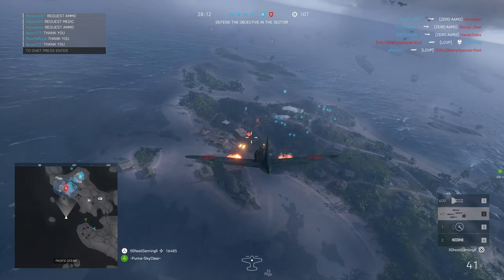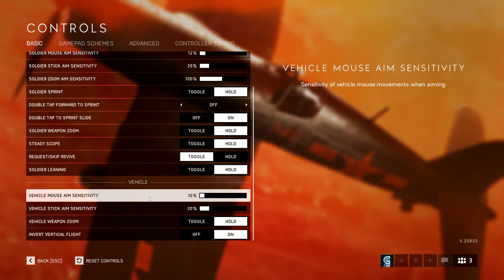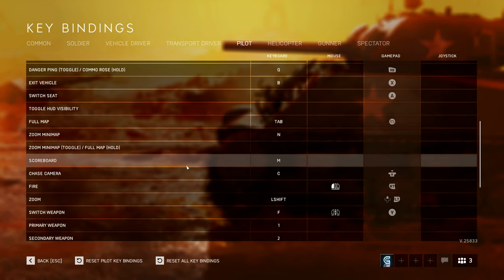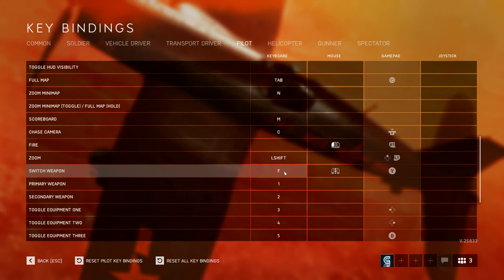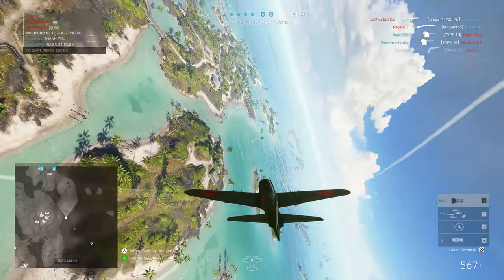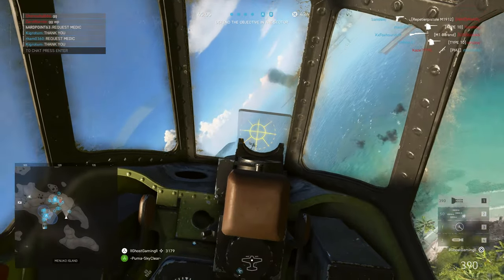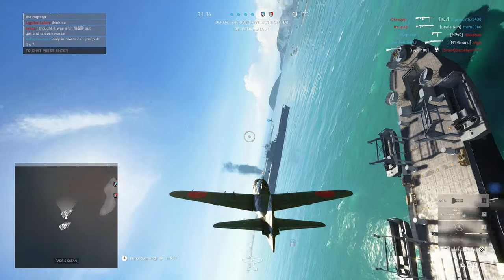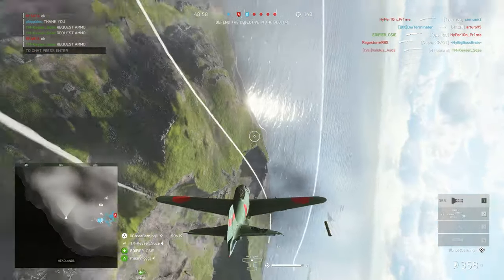HOW TO SHOOT DOWN PLANES ► Battlefield V Airplane Tutorial/Tips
How to Shoot Down Enemy Planes ► Battlefield V New Pacific Airplanes Tutorial
The first of my airplane tutorials! Flying the Japanese A6M Zero